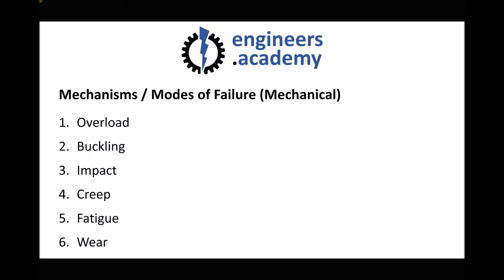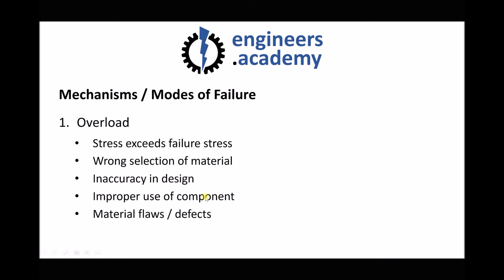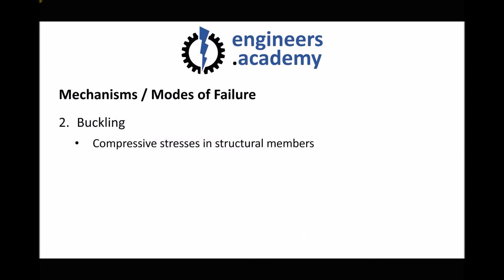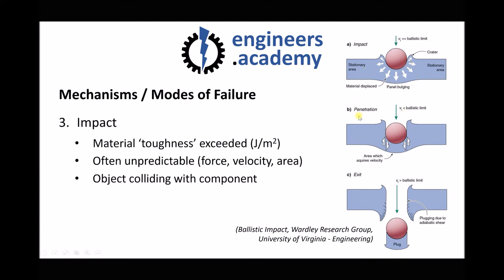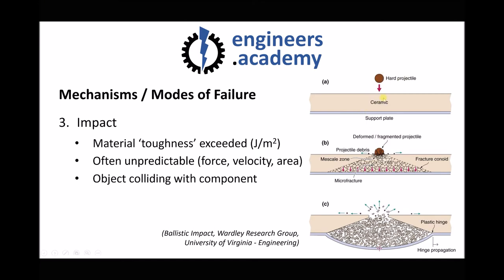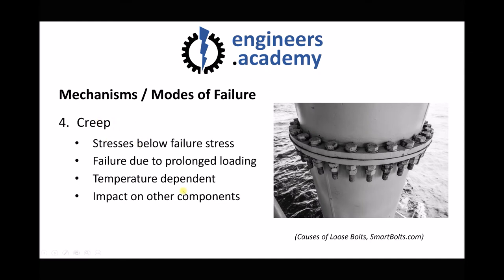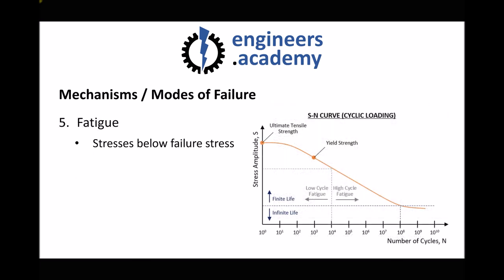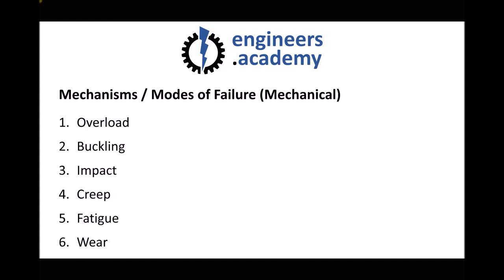6 Common Modes of Mechanical Failure in Engineering Components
This video provides an outline of 6 common modes / mechanisms for mechanical failure in engineering components. The modes of failure include overload, buckling, impact, creep, fatigue and wear (erosion).